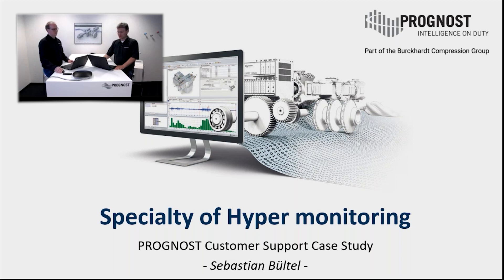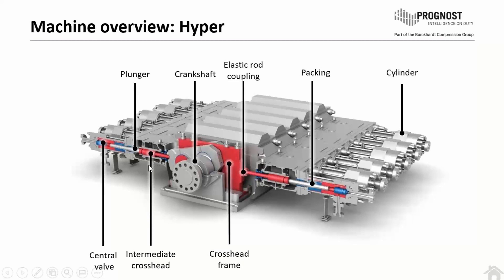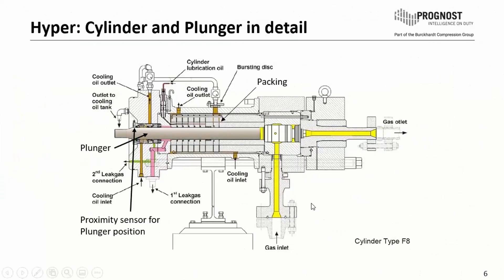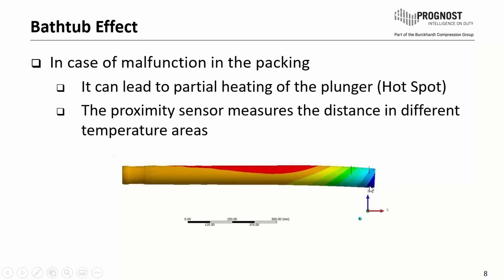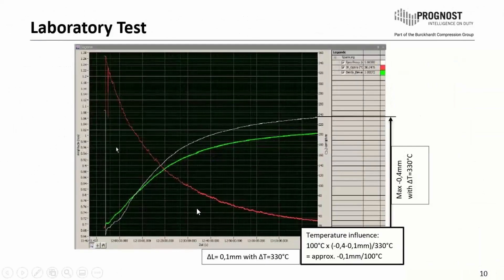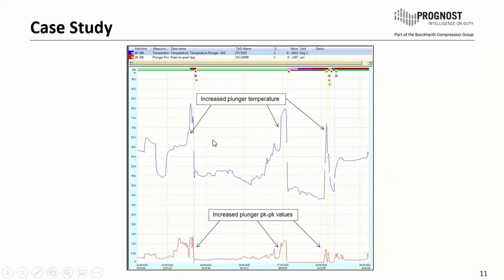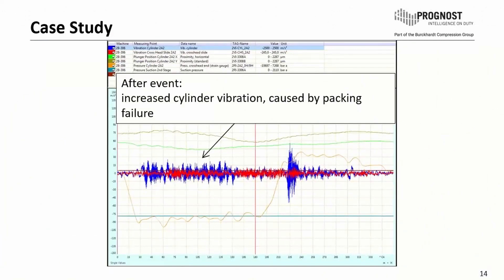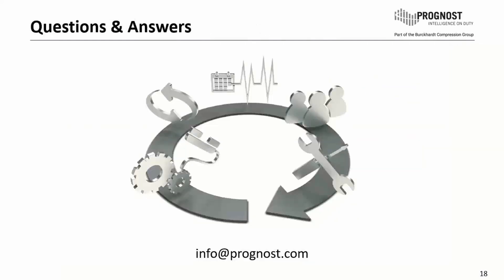Condition monitoring specialties for Hyper compressors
In this video we will explain the bathtub effect. We will have insides from a laboratory test where we checked the influence of temperatures that affected the measured values. The results from the experimental setup will allow us to explain heat effects on the plunger which will affect the monitoring.